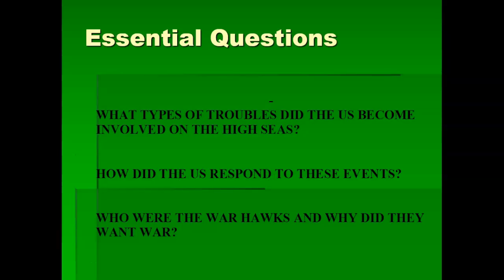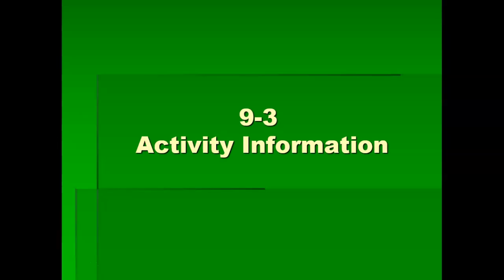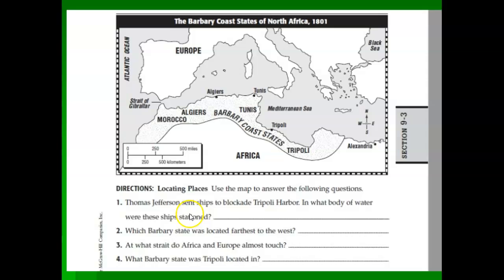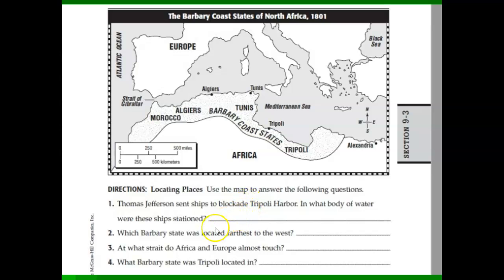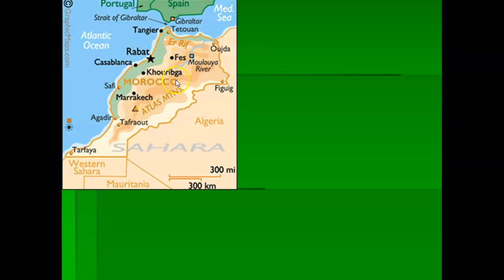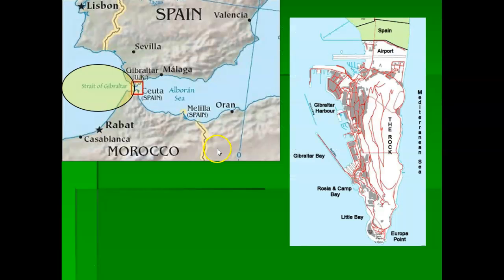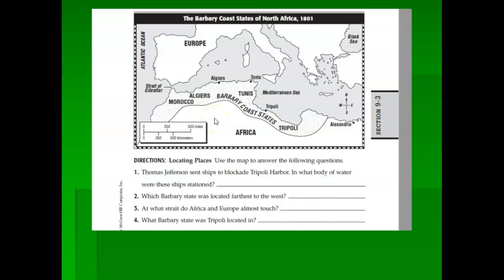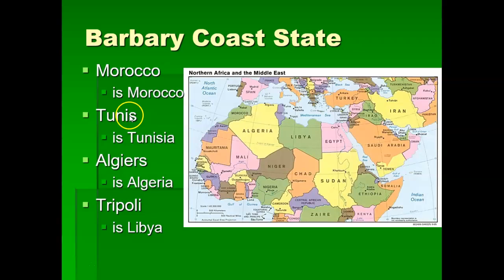9-3 Enrichment Answers